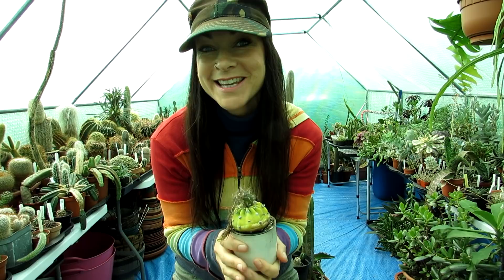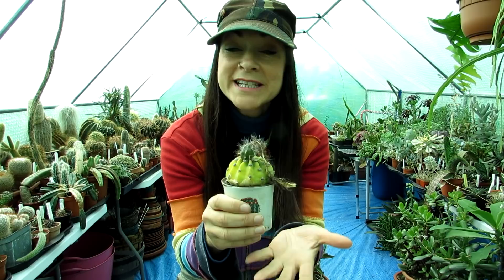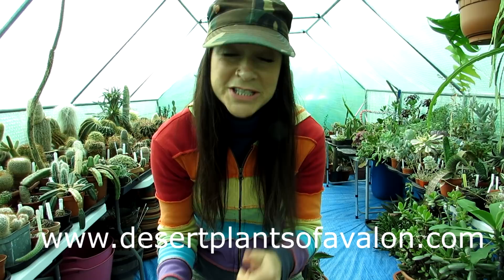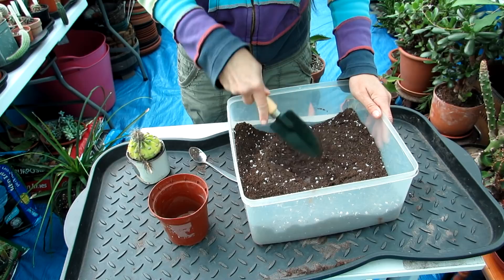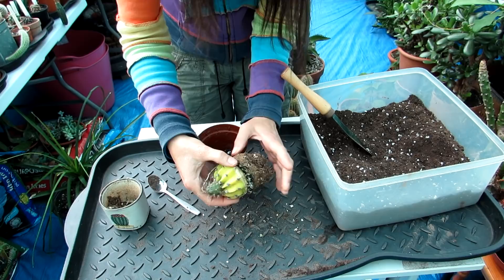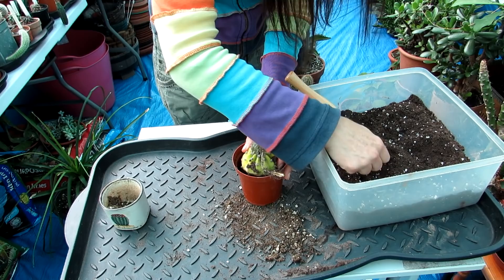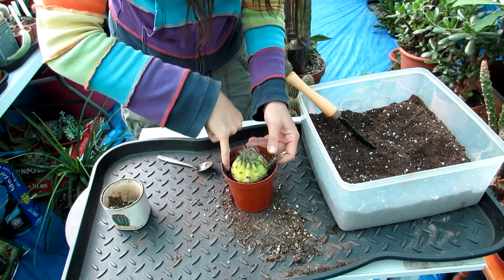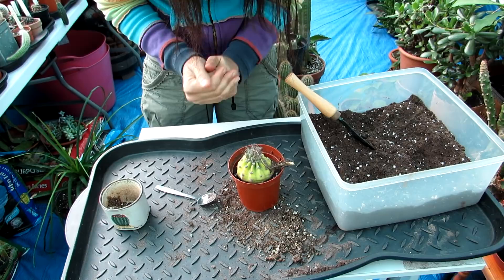Re potting my little Echinopsis subdenudata Cactus 'Domino / Sea Urchin Cactus'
Hi Guys :-D In this video I re pot my little Echinopsis subdenudata Cactus Plant :-D